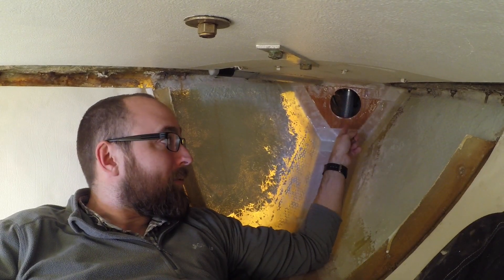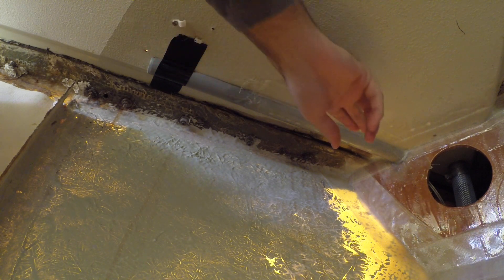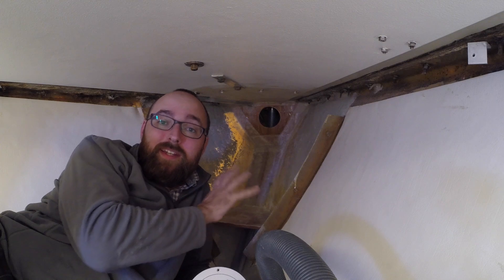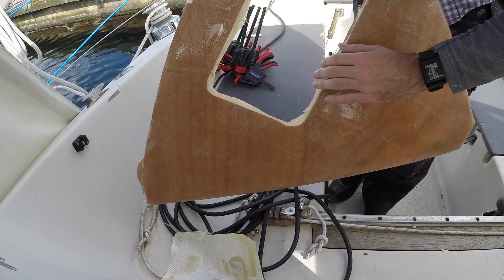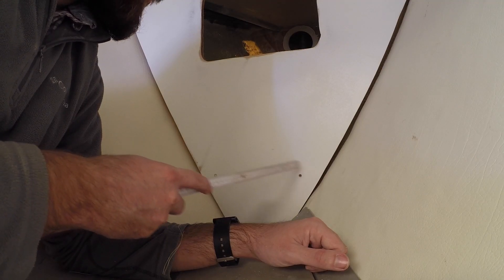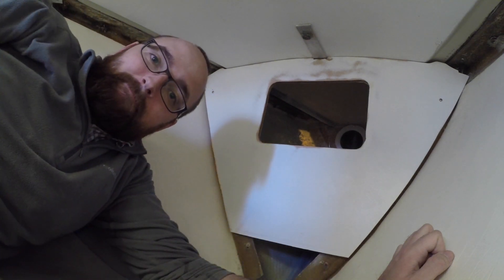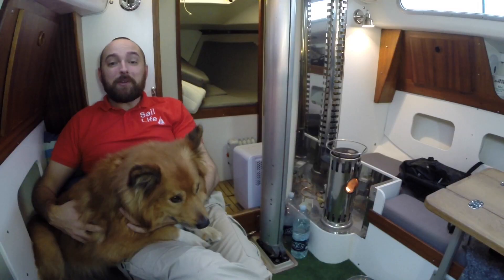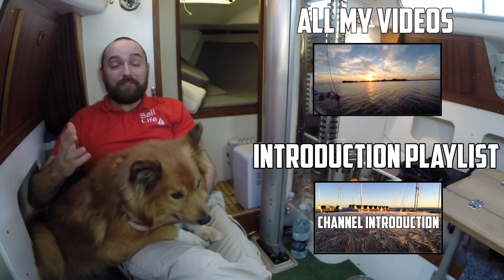Sail Life - Building a chain locker, part 5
Glassing in the mini bulkhead and the main bulkhead. I'm hoping to put the finishing touches on the chain locker next weekend! Then, it's time to go sailing!